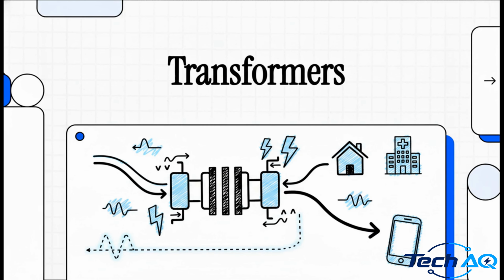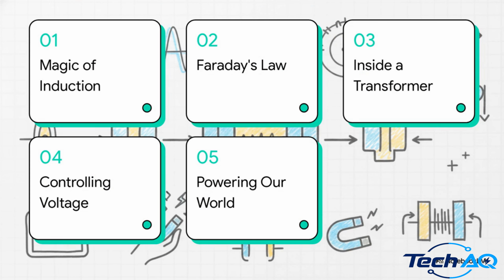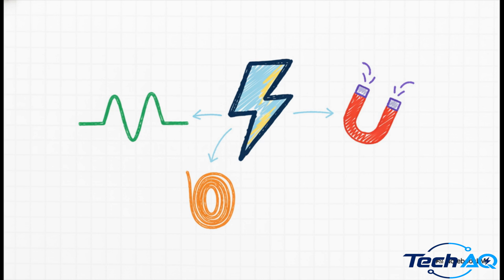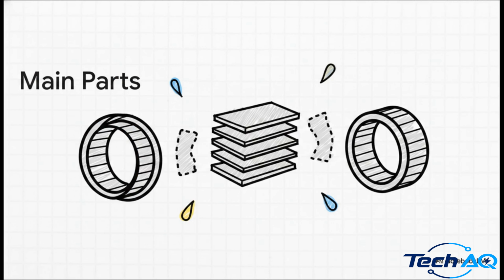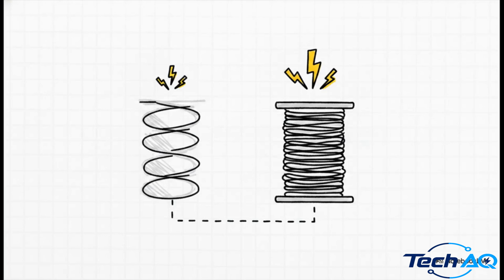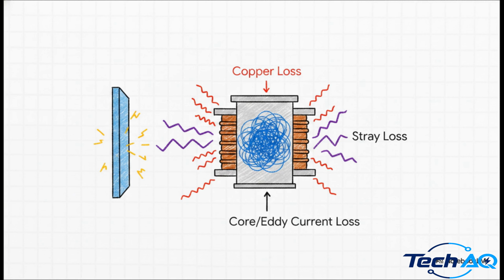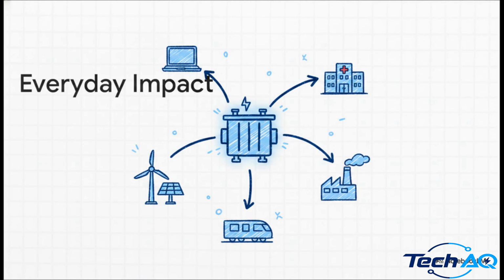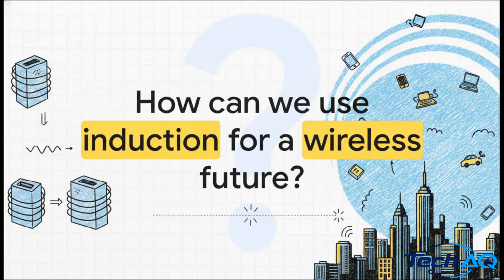Fundamentals of Transformers: Principles, Construction, and Classifications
This source provides a comprehensive overview of transformers, defining them as static electrical devices that utilize electromagnetic induction to modify alternating current voltage levels. The text details the fundamental working principles based on Faraday’s Law and identifies essential components like the magnetic core, windings, and insulation. Various classifications are explored, ranging from step-up and step-down units to specialized models like instrument and auto transformers. Additionally, the document examines technical aspects such as efficiency calculations, energy losses, and cooling methods required for stable operation. Ultimately, it highlights the critical role these machines play in modern power grids, industrial machinery, and everyday household electronics.